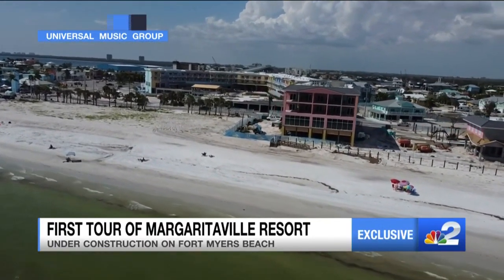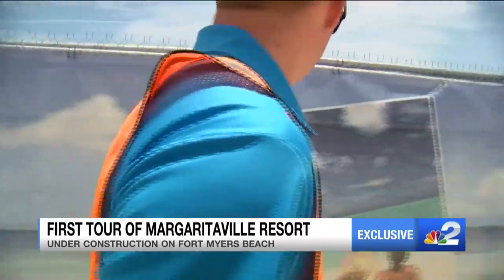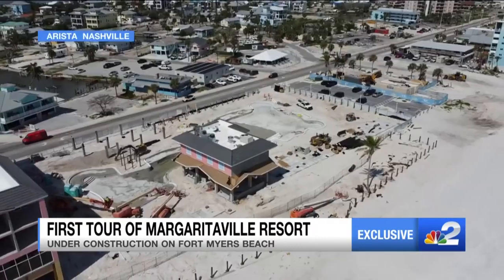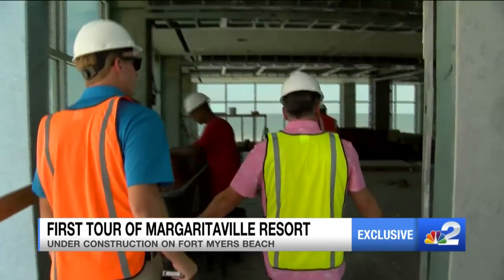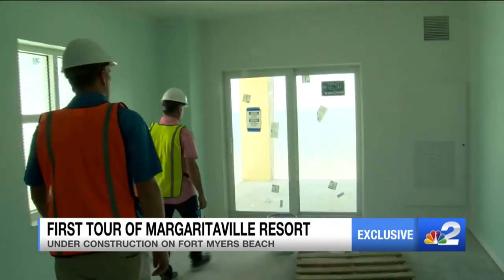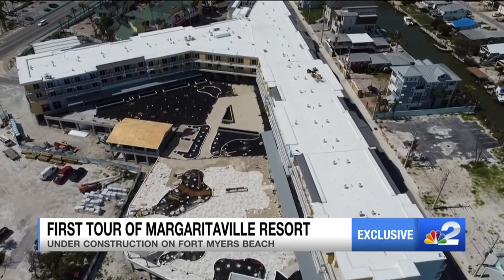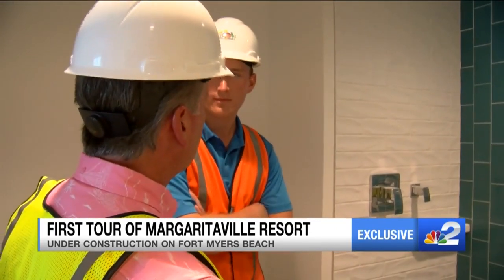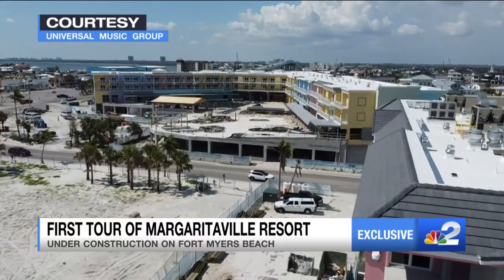NBC2 tours the new Margaritaville Resort on Fort Myers Beach